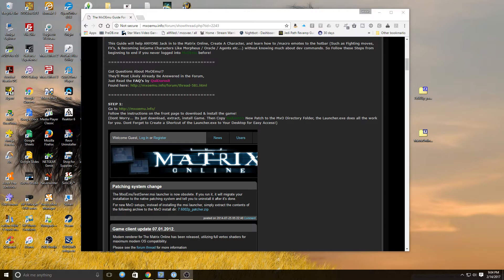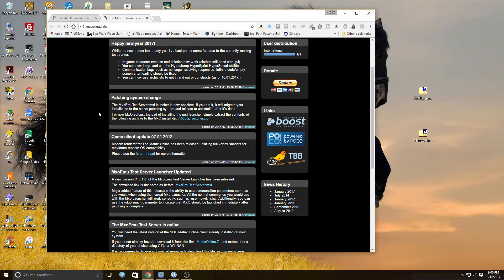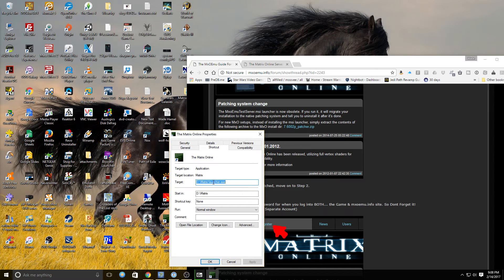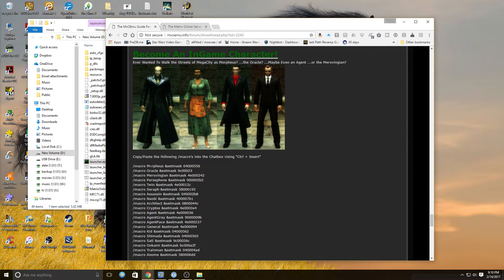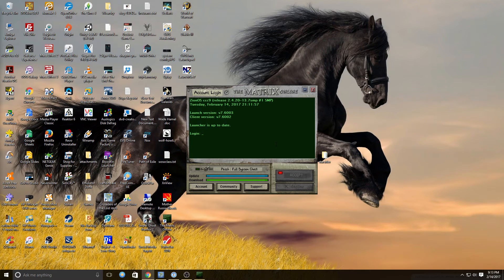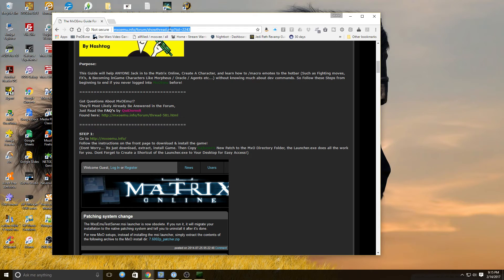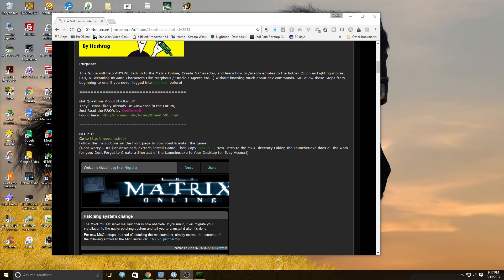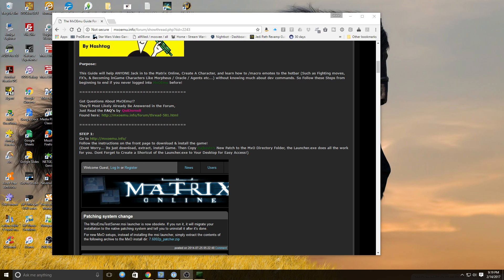Let's Install The Matrix Online Emulator in 2017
As promised, I'm discussing and linking the install info for the MXO Emulator client.  This post will get you the right patches and the right client to get rolling...as much as you can with the limited features.